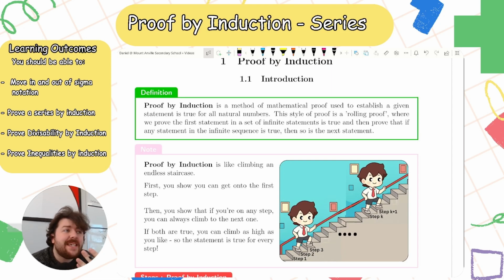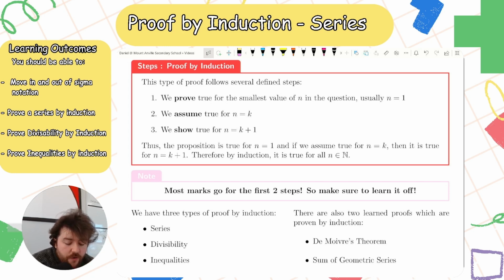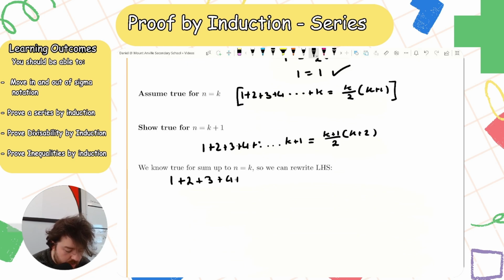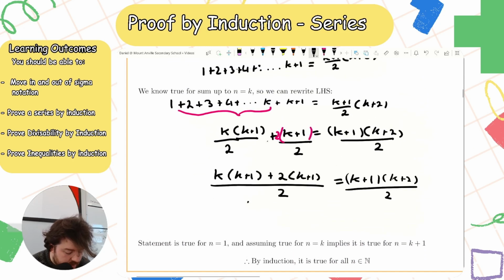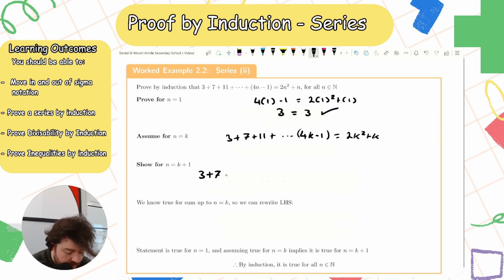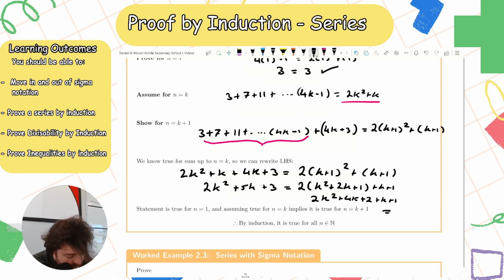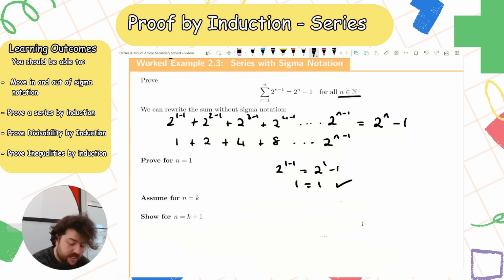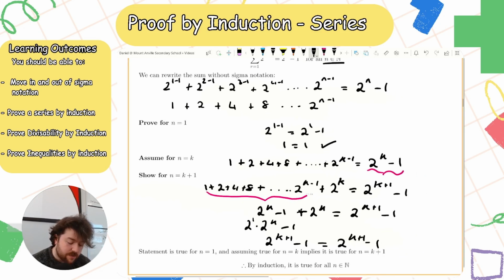Proof by Induction : Series